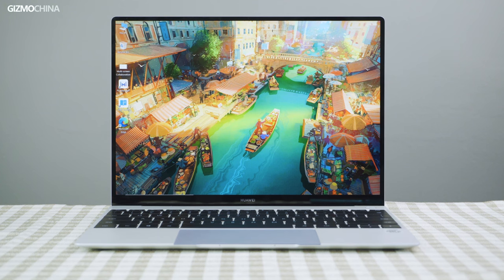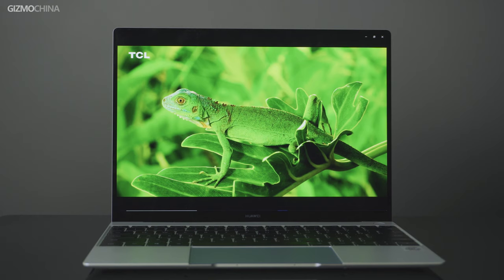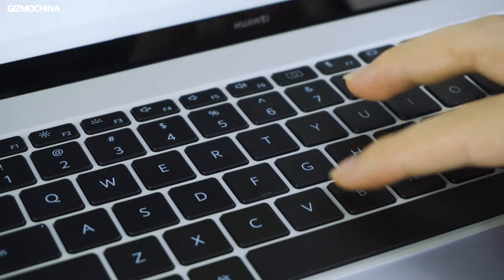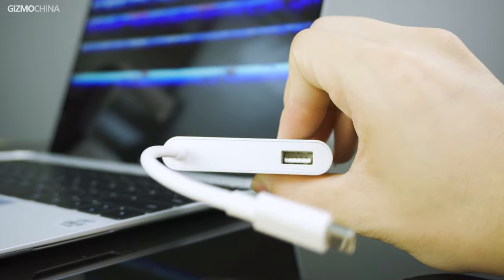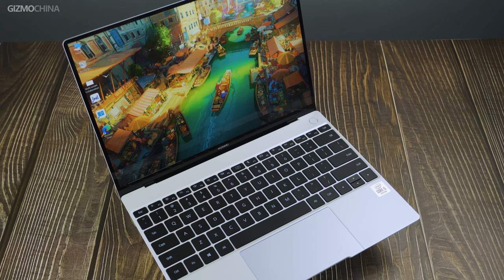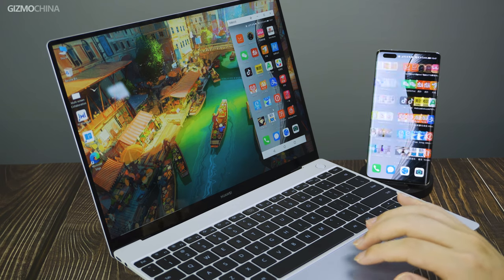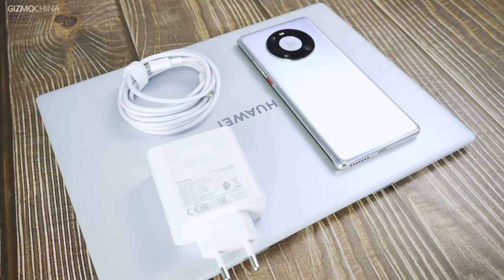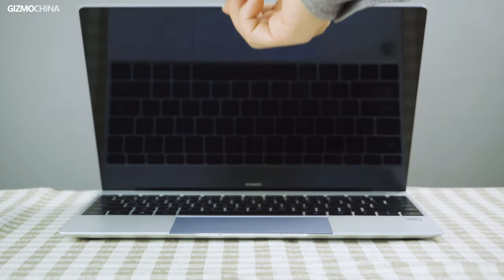HUAWEI Matebook X Laptop Review: The most beautiful ultraportable laptop in 2020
If you are looking for a thin and light laptop without much considering the price tag, no doubt that the Huawei Matebook X is one of the best choices for its outstanding design and reliability. And if you travel a lot but hate to carry cables and chargers, the Matebook would allow you to carry one charger to share with your phone.